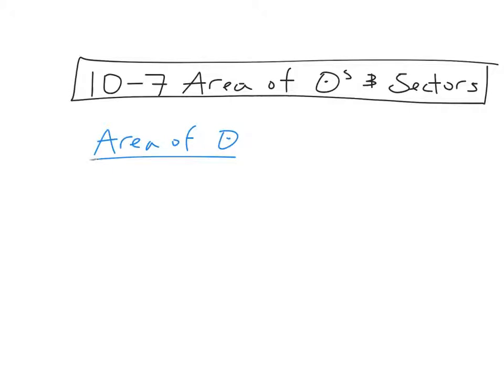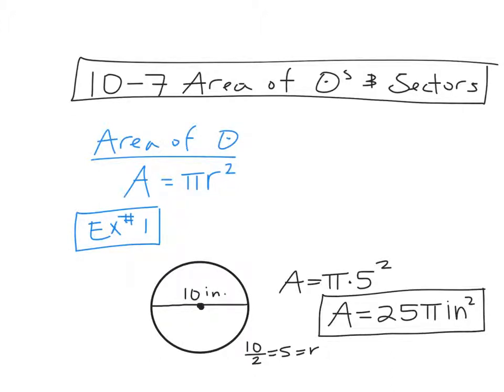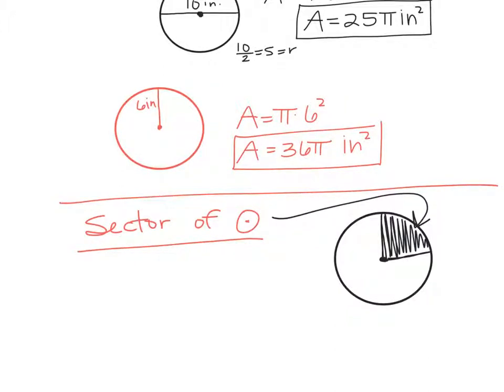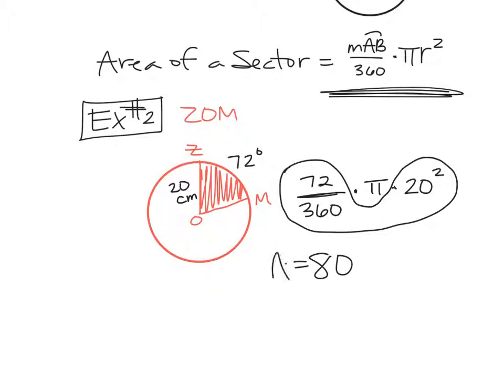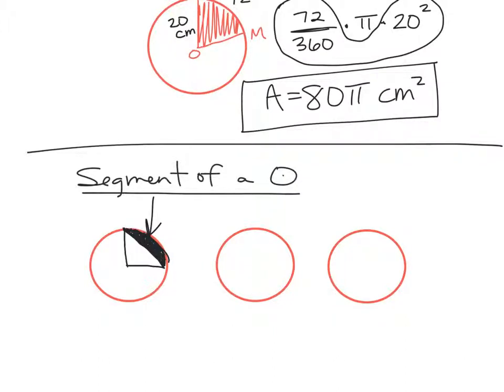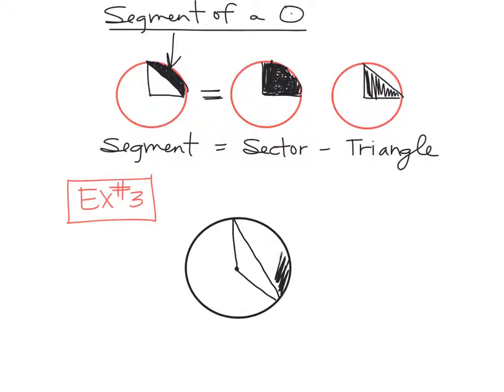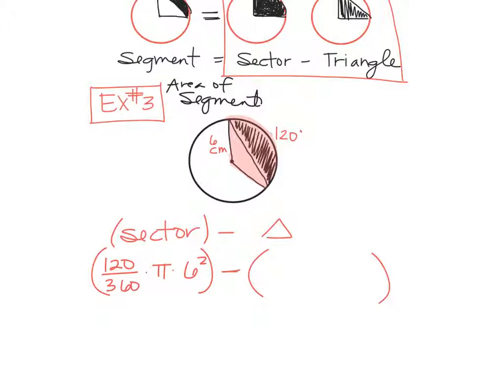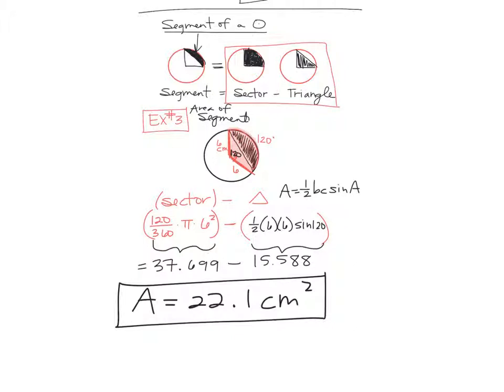Geom 10.7 area of circles and sectors